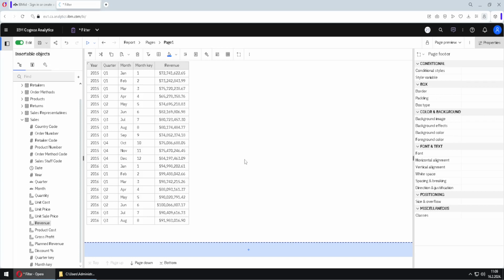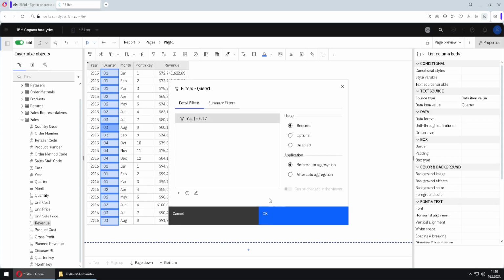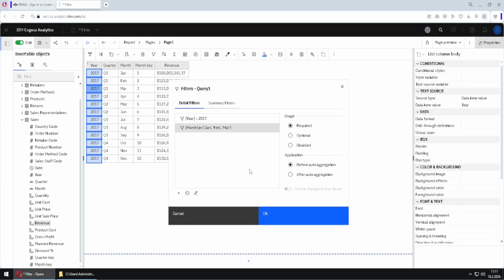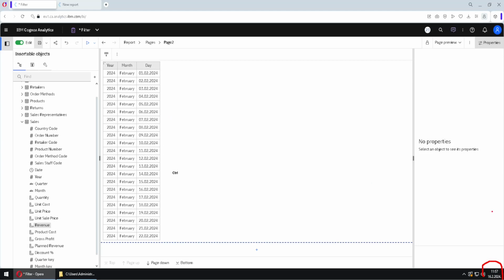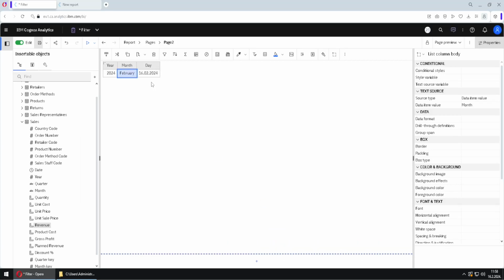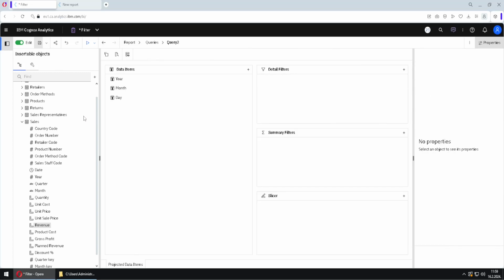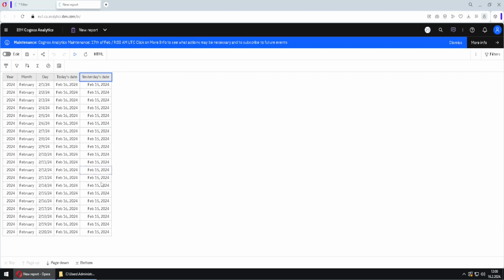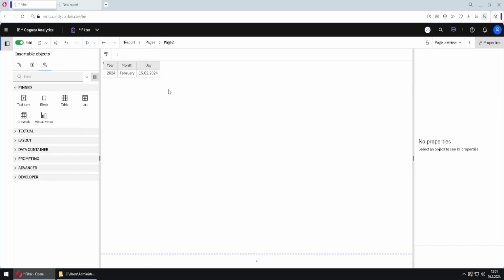480 Filtering by Formula, and Yesterday's Filter in Cognos Analytics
First, we will remind ourselves hot to create a filter by using formula. We will then see how we how we can use date functions to create a filter that will always filter our data to yesterday's filter.